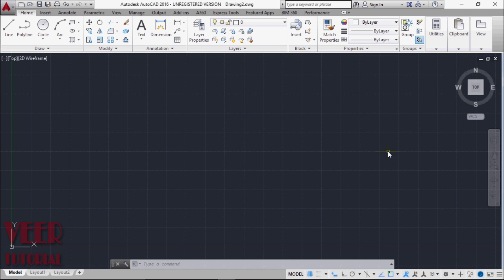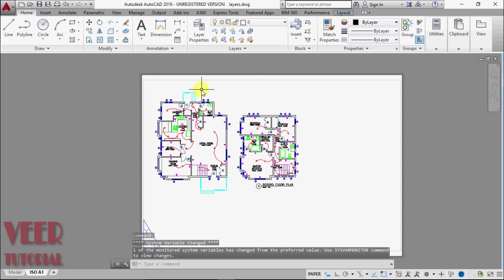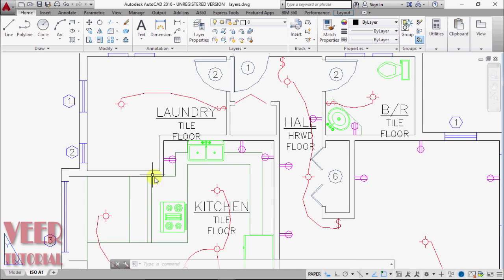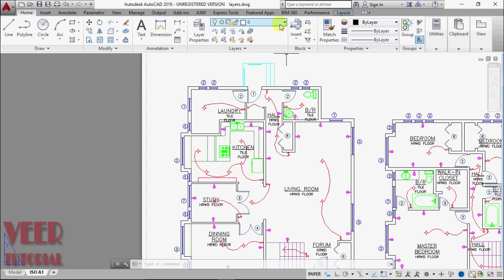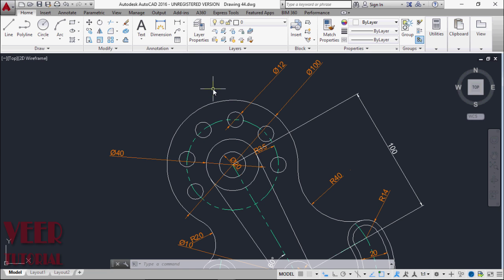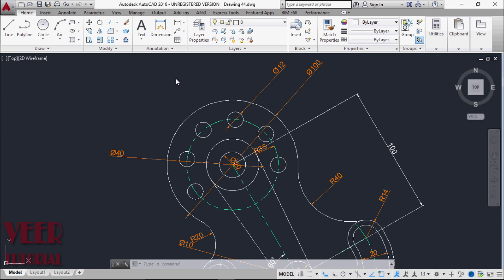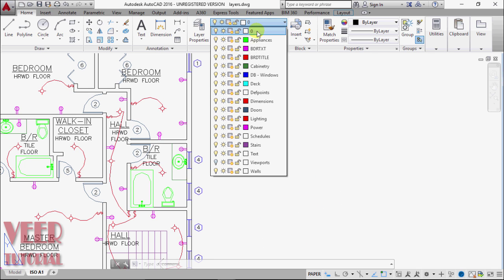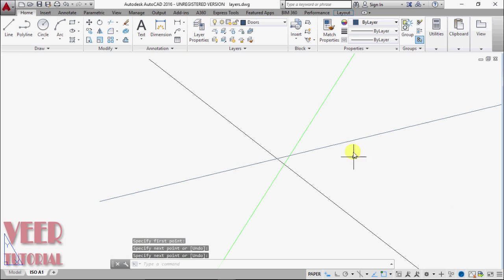Layer Command in AutoCAD | How to use Layers in Autocad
Learn how to use layers in autocad, layer toolbar, layers command, layers feature in autocad